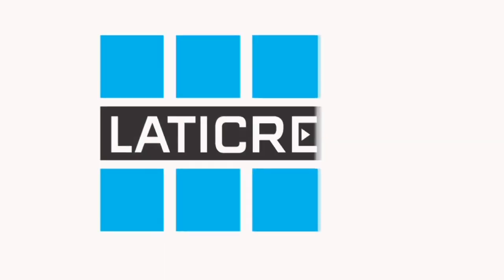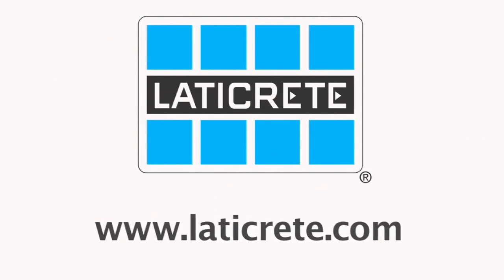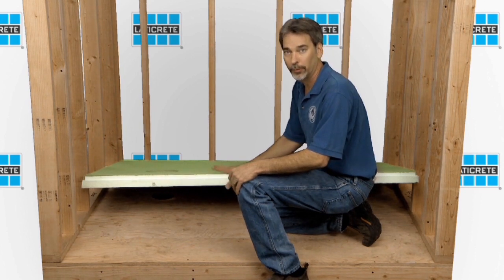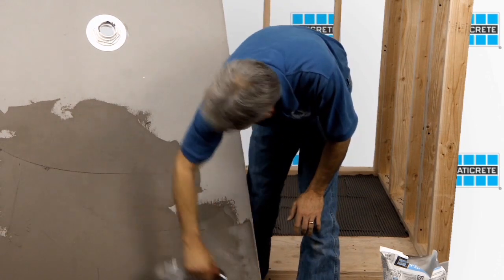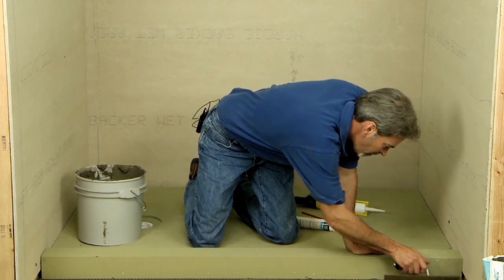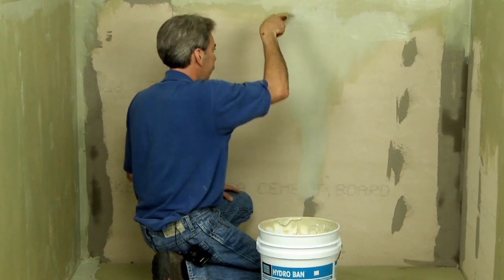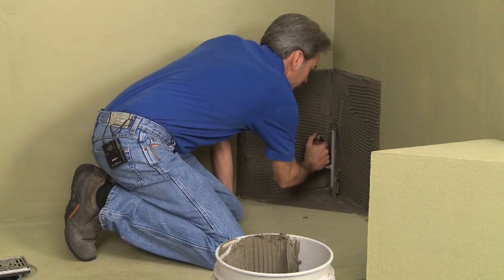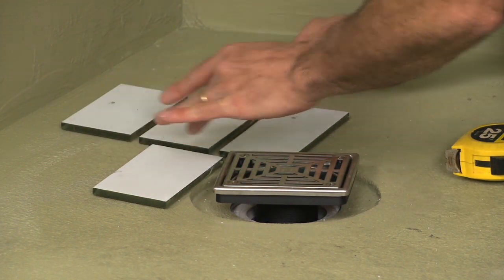LATICRETE HYDRO BAN® Preformed Shower System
Learn how to use the LATICRETE HYDRO BAN® Preformed Shower System.

LATICRETE HYDRO BAN® Pre-Sloped Shower Pan, LATICRETE HYDRO BAN® Preformed Seat, LATICRETE HYDRO BAN® Preformed Niche, LATICRETE HYDRO BAN® Linear Drain, and LATICRETE HYDRO BAN® Bonding Flange Drain are components of the expanded LATICRETE Hydro Ban line of waterproofing products that allow for high quality rapid shower installations.